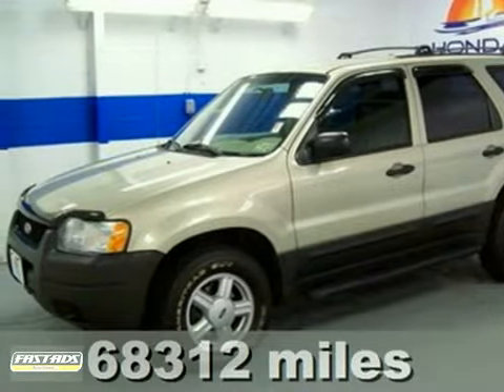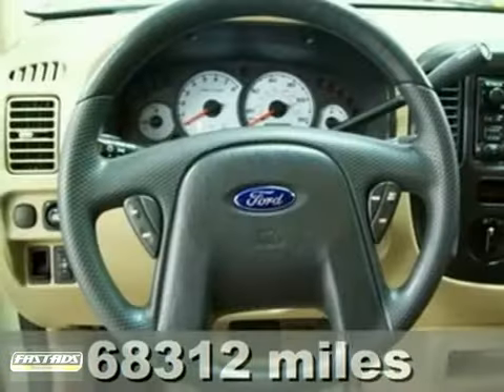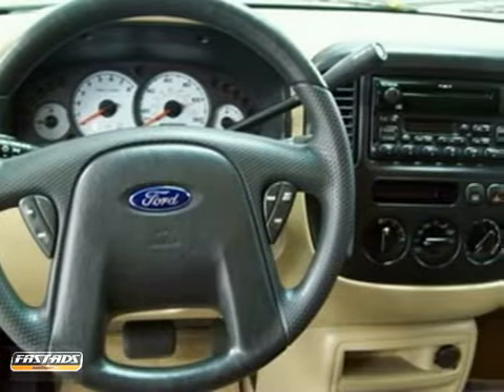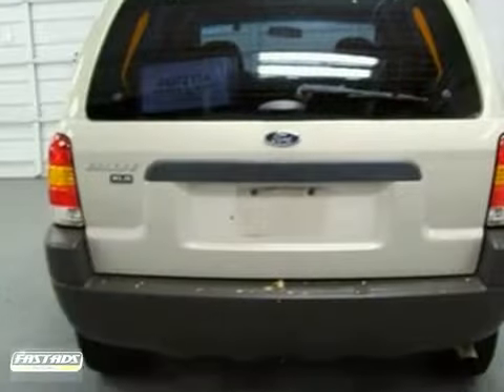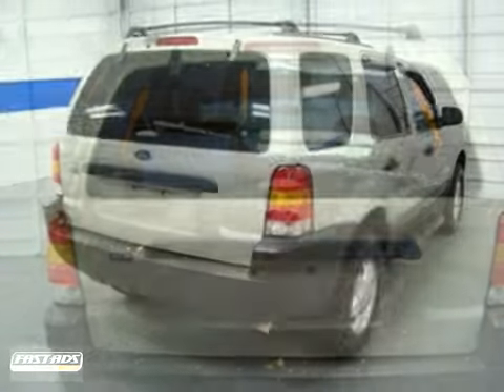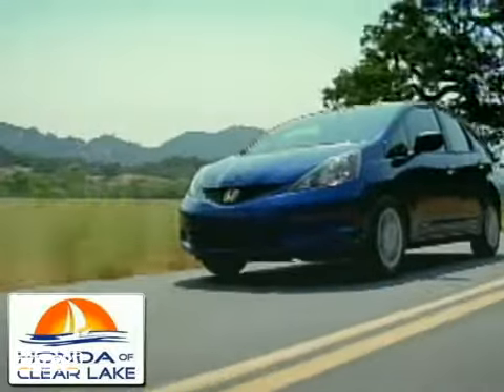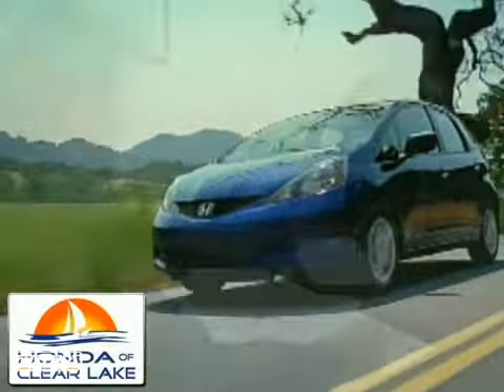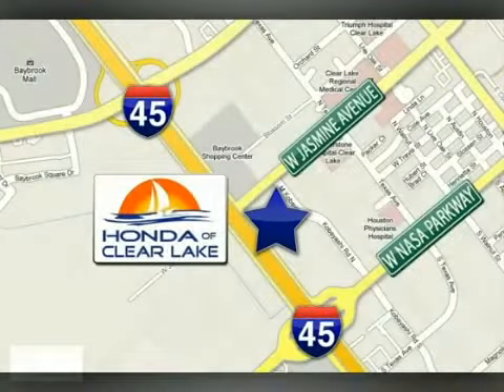2003 Ford Escape 3KA2605X in Webster Houston, TX 77598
If you are looking for real value on a great used car, Honda of Clear Lake invites you to come in and test drive this 2003 Ford Escape, stock# 3KA2605X. We are conveniently located near Webster Houston, TX and known for our great selection, reliability and quality. Come take a look at this 2003 Ford Escape today.

20233 Gulf Freeway
Webster Houston TX, 77598

8:00 am-9:00pm Monday thru Saturday

Rooooomy! Dare to compare! Very Reliable! Isn't it time you got rid of that ol' clunker and got behind the wheel of this fantastic 2003 Ford Escape? This SUV is at the head of its pack when it comes to cargo room. Impressive payload and interior room opens your day up to possibility. Since 1990, Honda of Clear Lake has provided the best automotive service in metropolitan Houston. American Honda repeatedly has recognized HCL as the top-rated Honda service department in this six-state zone. We offer only a select few vehicles from among hundreds we screen weekly. Every vehicle we take in trade, and each vehicle our buyers select from public and private sales, is inspected and serviced to meet our exacting standards. Now, we are sharing with you actual -DEALER COST- on the stars of our preowned inventory.Whether you are calling from Houston, or from the furthest corners of North America, you can rest assured that Honda of Clear Lake will provide a top-quality preowned vehicle. In these challenging economic times, no practical offer will be refused! As Sales Manager in our Preowned Deparment, I will give immediate attention to your offer for any vehicle in our inventory. I look forward to hearing from you! Please print the above vehicle listing with the internet price to be presented at time of purchase. All internet price offers expire at 11:59 PM daily. Prices are subject to change daily because of the current adjustments of pre-owned vehicle values in the market place. Pricing on other search engines (Yahoo Autos, Cars.com, Craigslist, MSN Autos, Autotrade